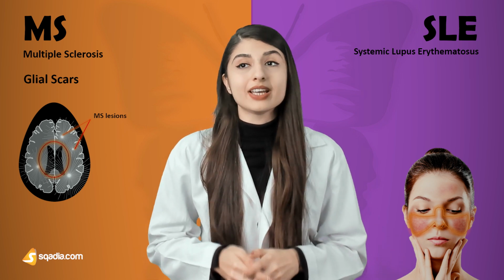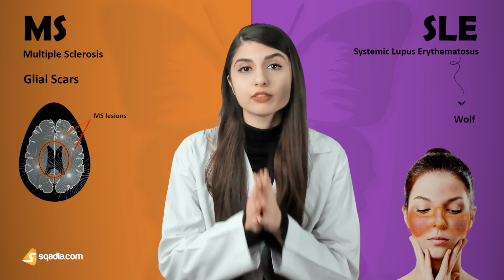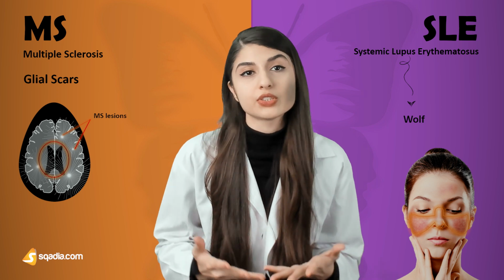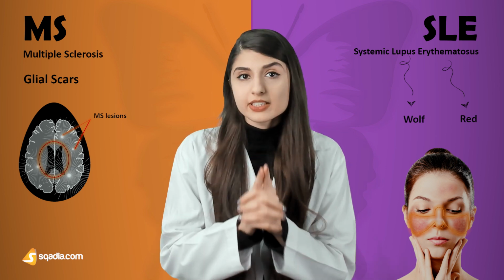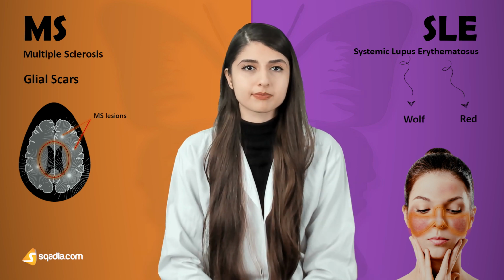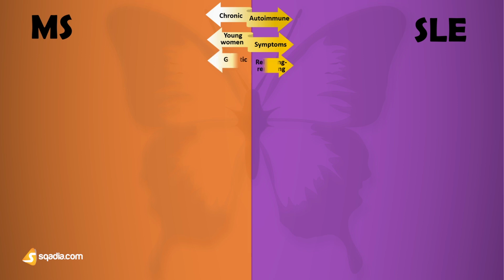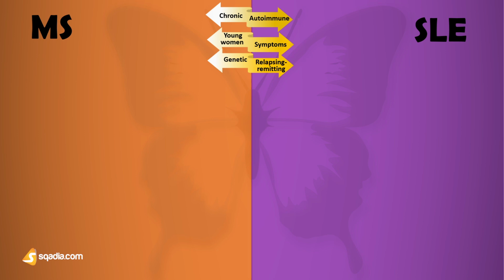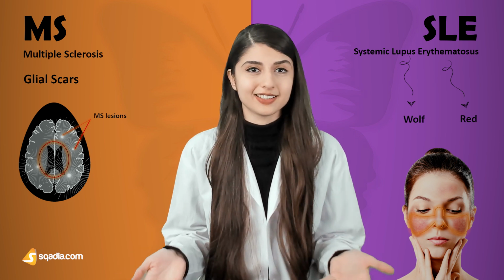MS vs SLE | Introduction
Today’s video is intended to help medical students distinguish between Multiple Sclerosis (MS) and Systemic Lupus Erythematosus (SLE) on the basis of mechanism, clinical features, diagnosis, and management.

Multiple Sclerosis and Systemic Lupus Erythematosus are both autoimmune disorders. Though they are very different conditions many of their clinical features overlap. Imagine yourself suspecting a patient for Multiple Sclerosis, while he is a Lupus patient. Then how will you make the right decision to deal with this matter?

Challenging right?

But you do not need to be anxious, because sqadia.com  is always here to help you overcome this kind of challenges!

This neurology video will also help you recognize the significance of the butterfly symbol, in both of these diseases.

▬ 📌 MS vs SLE
In today’s video, we will reveal the following distinctive features between the two diseases.

👉 Mechanism - Our immune cells attack and destroy the Myelin Sheath of our neurons. But what happens in SLE?

👉 Organs affected - In both conditions, our nervous system is attacked by our immune cells. What other organs are affected in which condition?

👉 Clinical features - Are you frustrated with memorizing symptoms of thousands of diseases? Check out the interesting mnemonics used in this video to help you quickly memorize the clinical features of both conditions.

👉 Diagnosis - MRI and Blood tests are performed in both. But why will you perform a spinal tap?

👉 Management  3I’s and NSAID mnemonic will help you to easily memorize the drugs used to deal with these conditions.